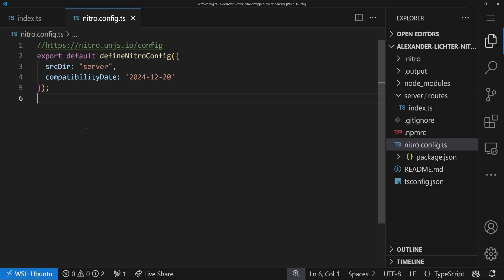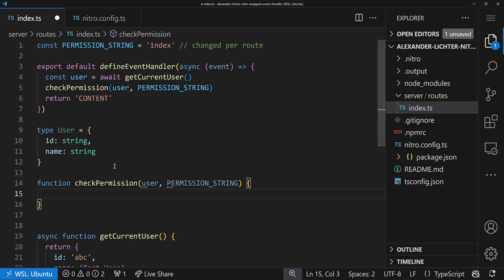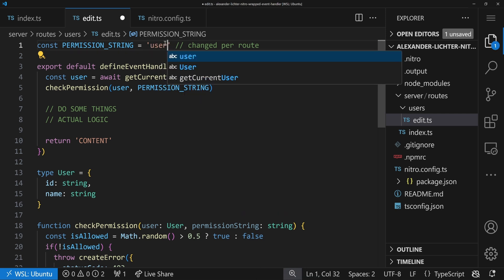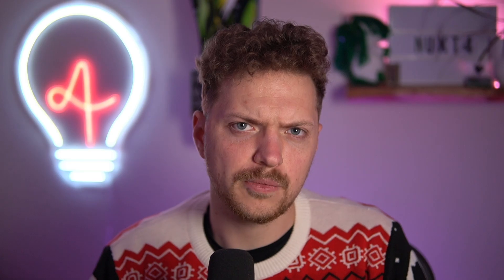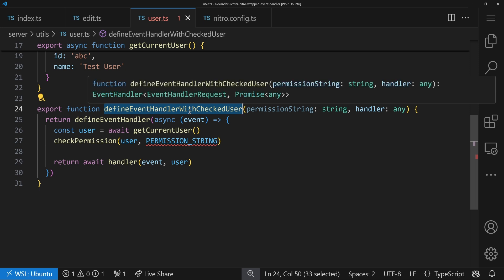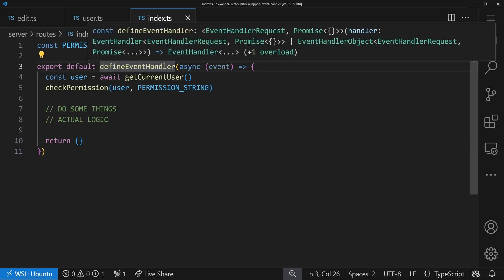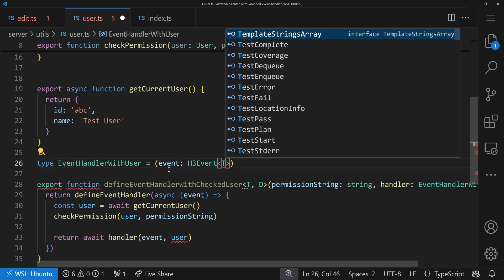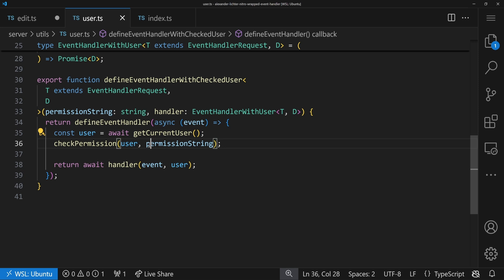Composing Event Handlers in Nitro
All of you Nitro fans already used `defineEventHandler` before - I'm more than sure! But did you ever think of a function *returning* an event handler - which would help you encapsulating logic and creates a pattern to compose these handlers!

No? Well, let's check it out!

Chaptermarks

00:00 Intro
01:01 Setting up our demo
03:58 The Problem and a temporary solution
06:25 We need another Abstraction!
07:13 The Wrapped Event Handler Pattern
14:23 Composing these Handlers
15:19 What do you think?
15:34 Wrapping up